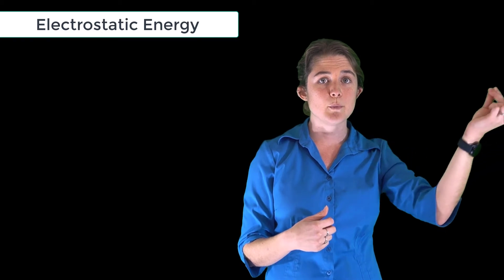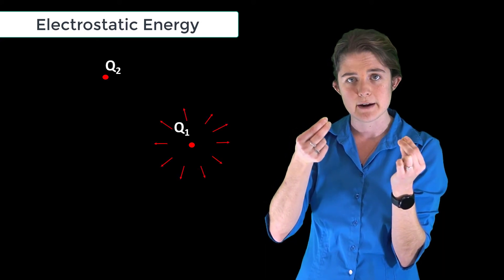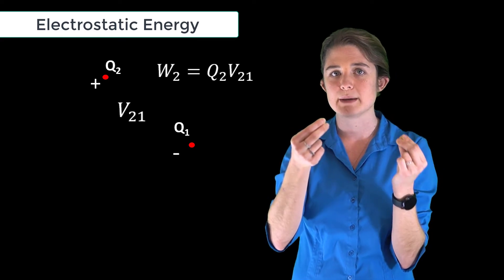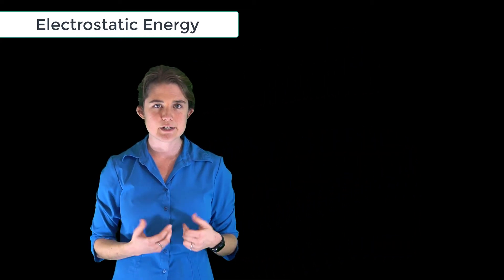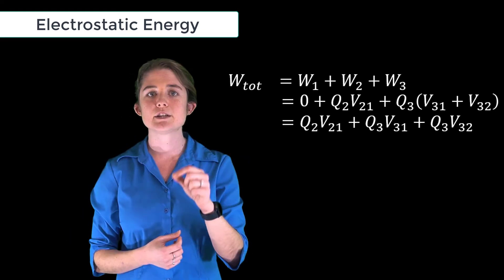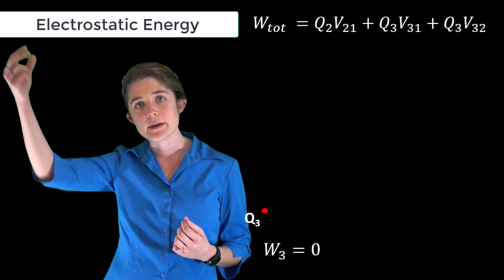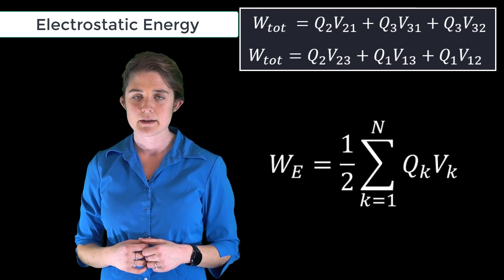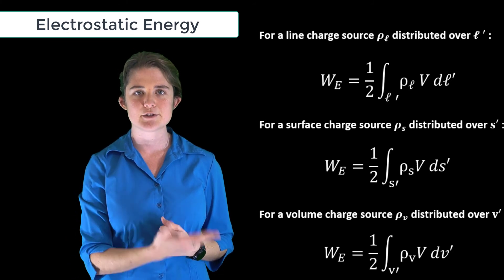Electrostatic Energy — Lesson 13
This video lesson explores the concept that the energy stored in a system of charges is equal to the amount of work it took to bring the charges into the system from a distance infinitely far away. It is part of the Ansys Innovation Course: Electrostatics in Free Space. To access this and all of our free, online courses — featuring additional videos, quizzes and handouts — visit Ansys Innovation Courses This course was created for Ansys Innovation Courses by Kathryn Leigh Smith, Assistant Professor, UNC-Charlotte in partnership with Ansys.